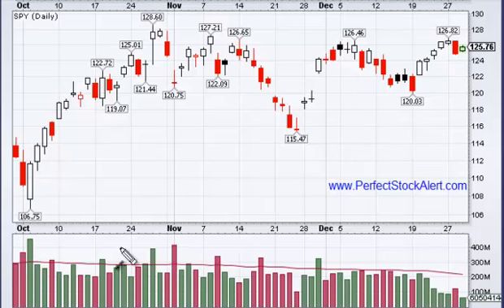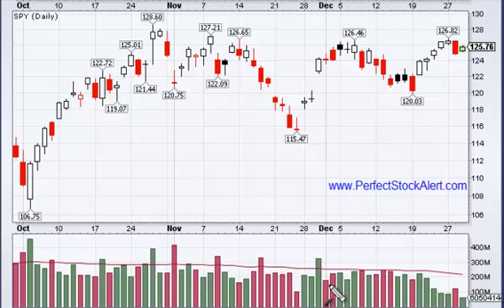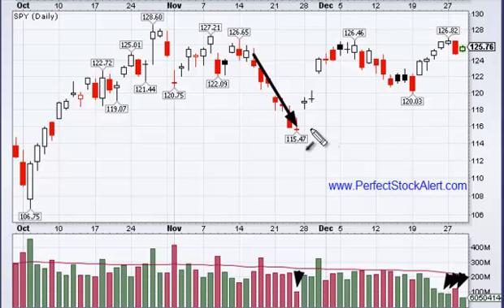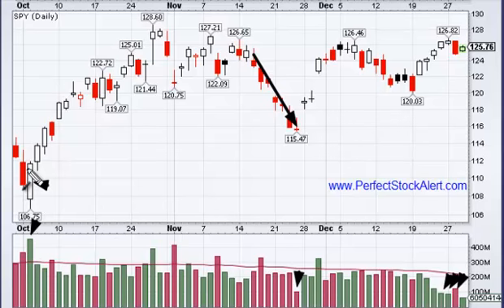Trading with the Volume Indicator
A video tutorial designed to teach you how to spot and trade with the volume indicator.